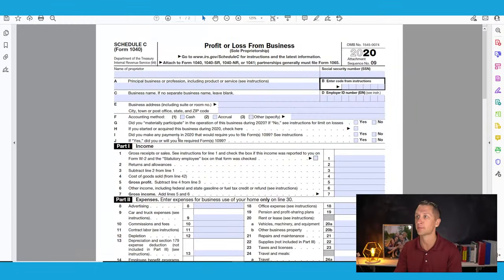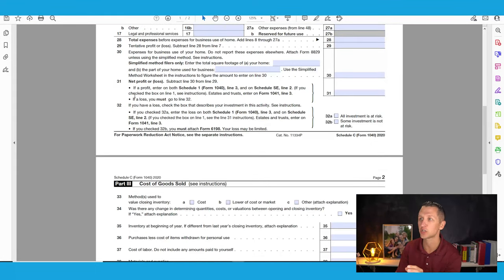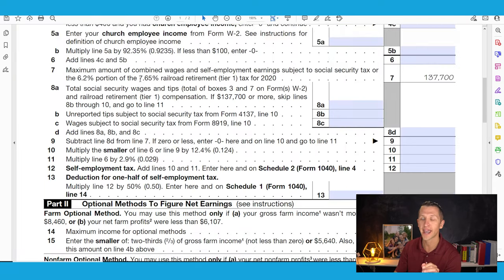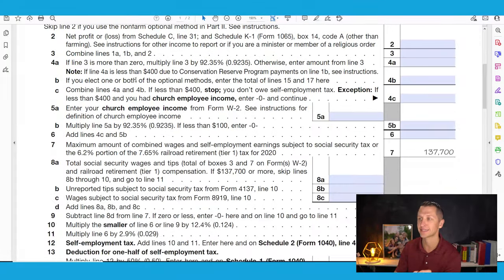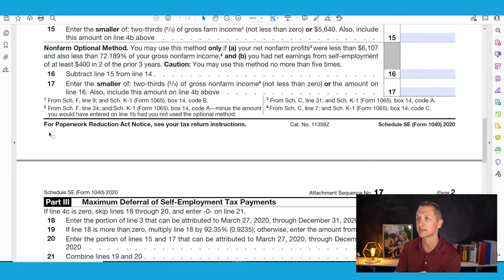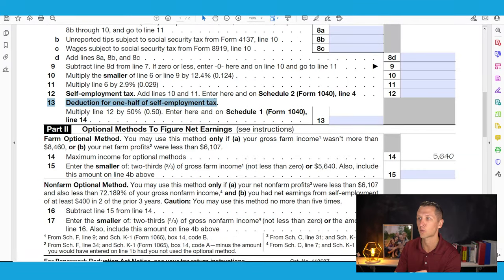Can an independent contractor have a solo 401k?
Can a 1099 independent contractor have a solo 401k?  In this video I'm talking about the solo 401k for the self employed, 1099 independent contractor and their eligibility into using a solo 401k for their retirement.

I'm also talking about the contribution limits, additional Roth IRA savings, income limits, and the solo 401k contribution calculation.

1646 W Snow Avenue
Suite 144